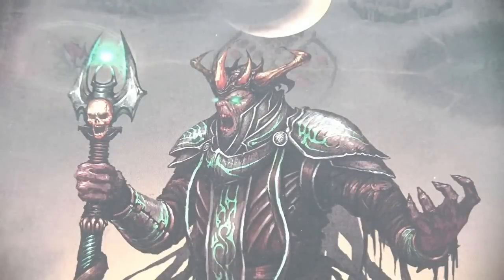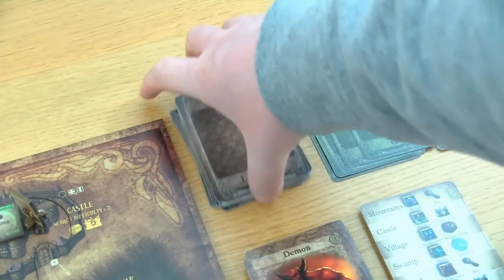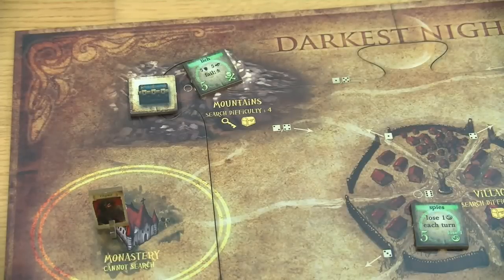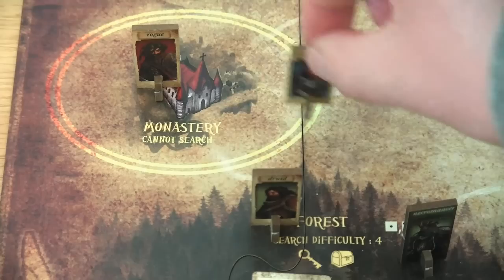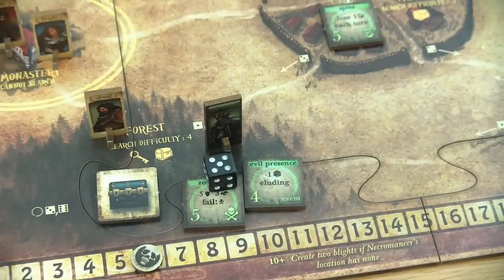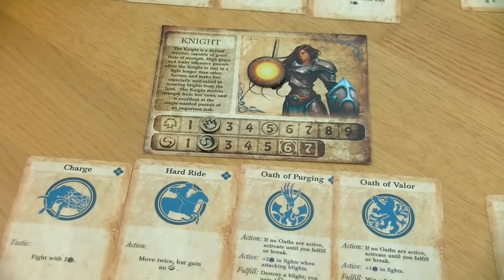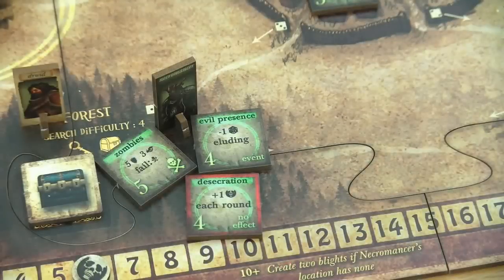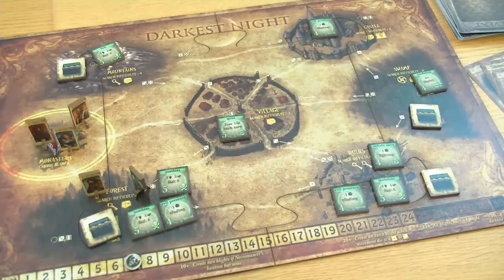jPlay - Playthrough of Darkest Night (Episode 4 - Keys)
Slowly we are doing better and better... in this episode we manage to find ourself a valuable item in order to defeat the Necromancer.

Again - thanks so much for all your support, advice and corrections. Keep them coming! :-)